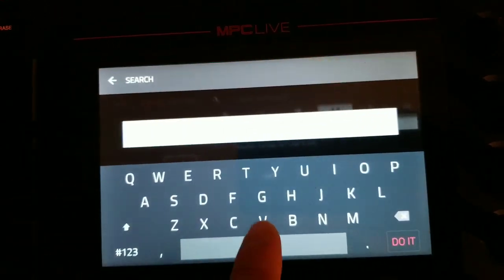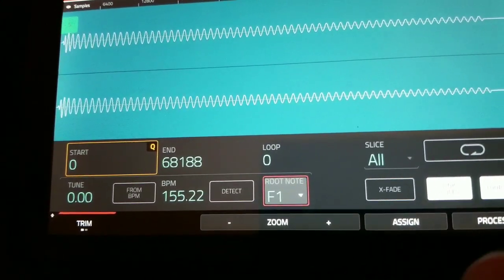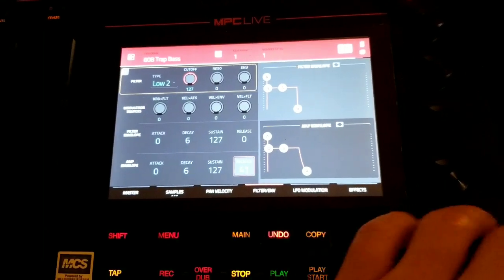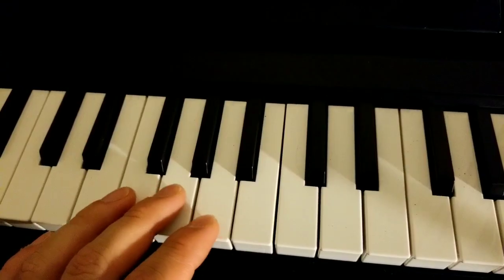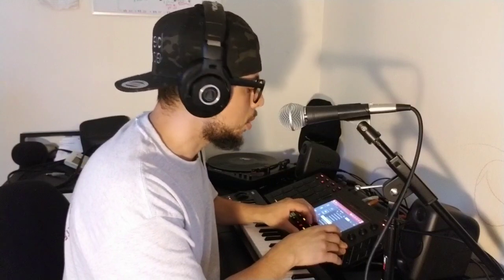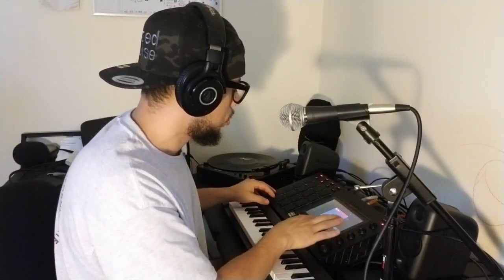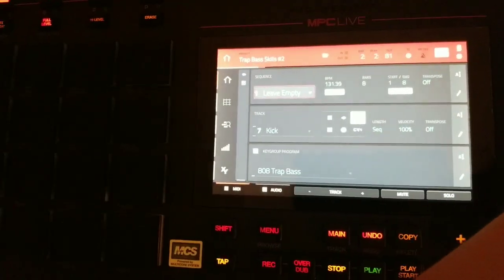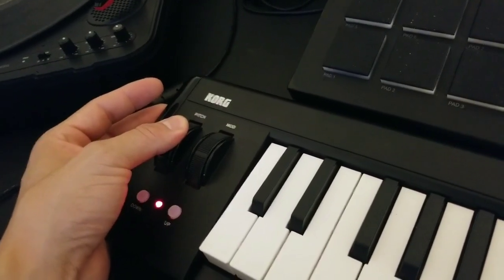Akai MPC LIVE Standalone - Trap Bass Pt.1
Skill Building #2
Trap Bass in the MPC LIVE

A big part of growth is understanding our own limitations and where we can improve.

So I've started this skill building vlog in order to develop some skills in areas I haven't really focused on.

The key to growing is the "you just have to start philosophy" because you'll never know everything there is to know but if you start now with the knowledge that you do have I can guarentee you'll learn some things along the way.

In my first skill building vlog I went over trap hi hats in the MPC LIVE and so to continue with that same theme, in this vlog I'll be exploring how to do trap bass inside the MPC LIVE.